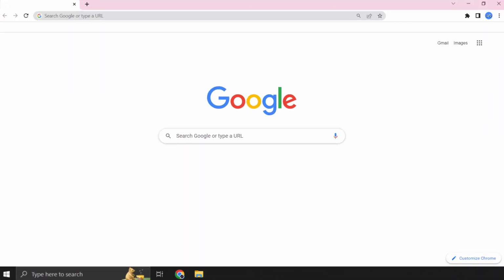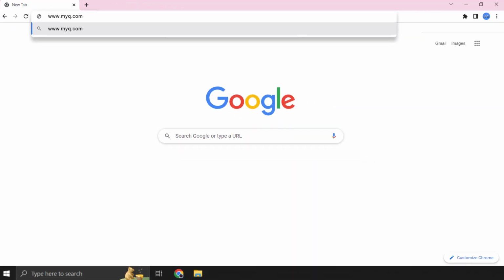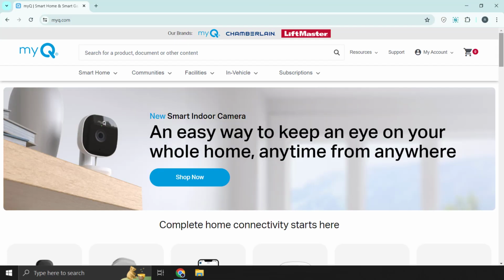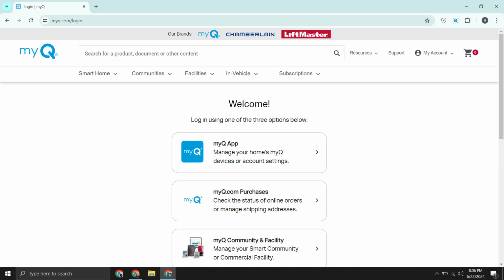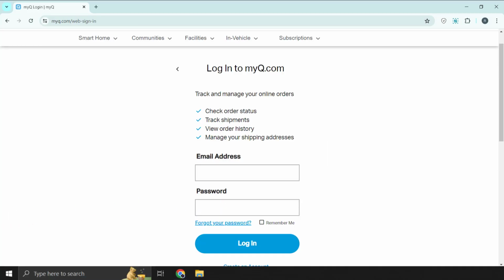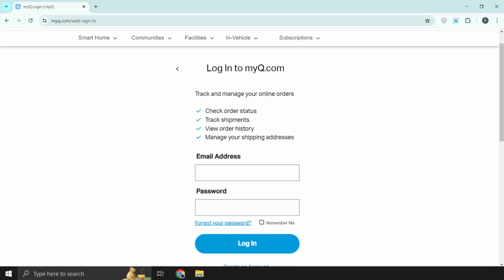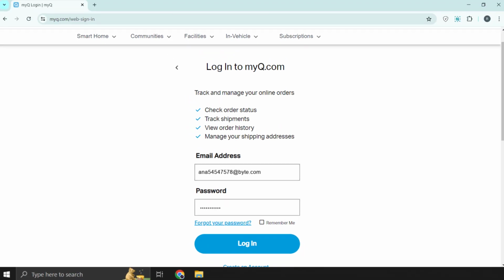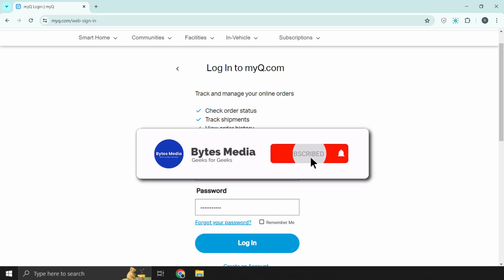How to Login to MyQ Account | How to Sign in to MyQ Garage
Are you having trouble figuring out how to login to MyQ? In this video, we'll provide a comprehensive, step-by-step guide on how to access your MyQ account quickly and efficiently.  This is the easiest and fastest way to login to MyQ account. Whether you're a new user or need a refresher, this tutorial will make the MyQ sign in process seamless and stress-free. Make sure you watch until the end of this video to find out How to Sign in to MyQ. Hope you enjoy!

How to Login to MyQ Account

Video Parts:
00:00 Intro: How to Login to MyQ
00:15 Navigate to MyQ Sign in Webpage
00:55 Outro: Ending